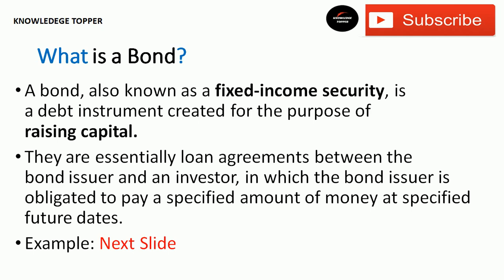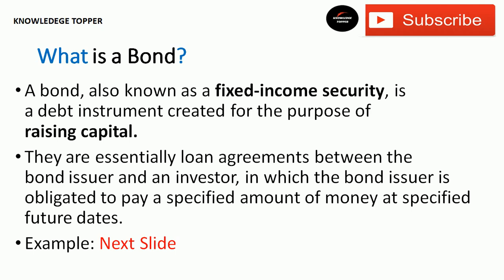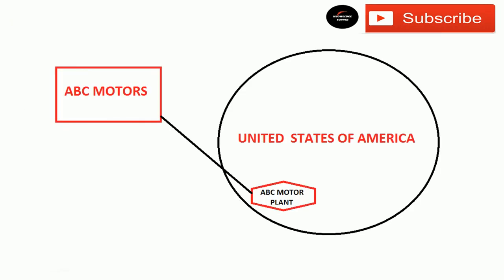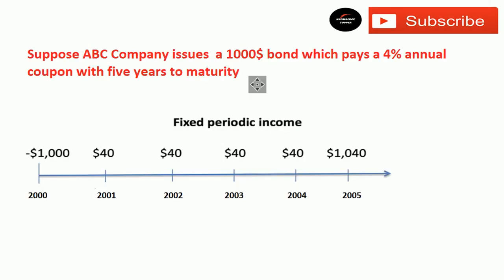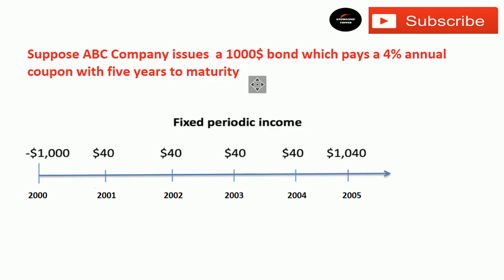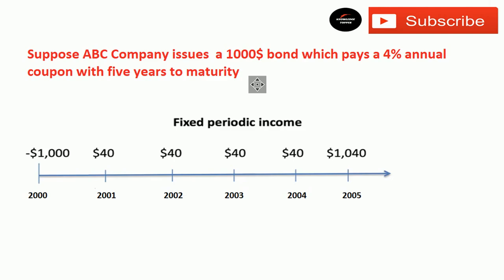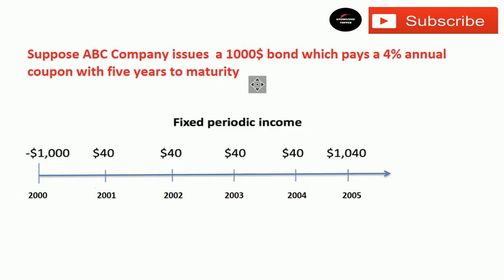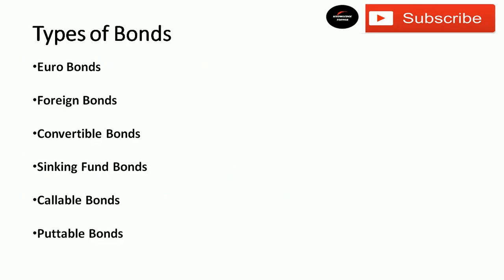What is a Bond | Types of Bonds By Knowledge Topper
Complete and clear explanation about bond and its types by knowledge topper with suitable examples.

bond
bonds
what are bonds
what is a bond
bond and its types
types of bond
definition of bonds
definition of bond
bond definition
bond meaning
bond meaning in english
bonds definition economics
what is bond in accounting
bonds and its types
different types of bonds
types of fixed income securities
types of bonds in finance
types of bonds pdf
what are stocks and bonds
concept of bonds
why bonds are issued
what are bonds and its types
what are bonds and how do they work
fixed income securities